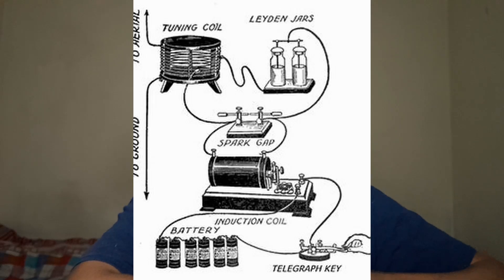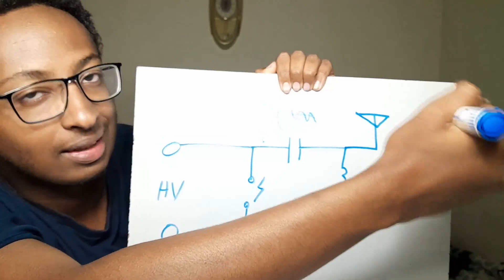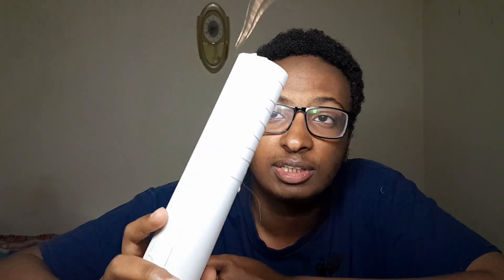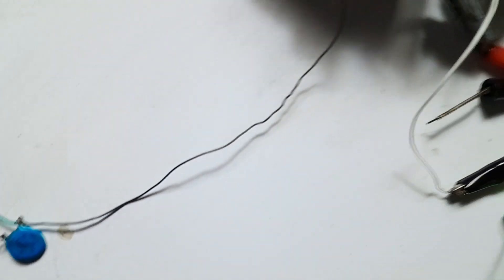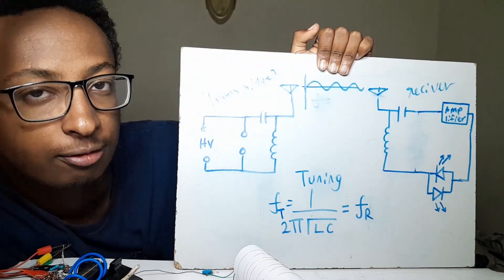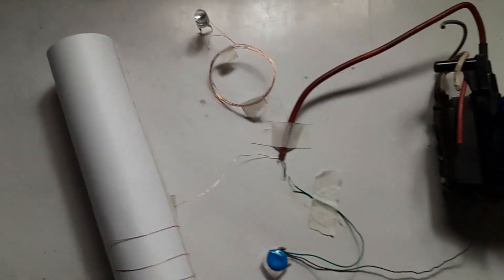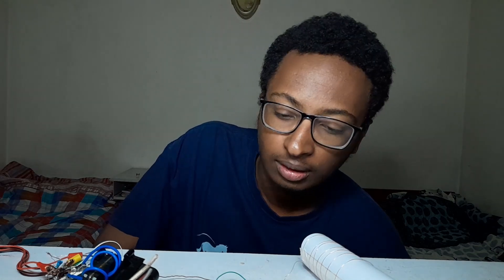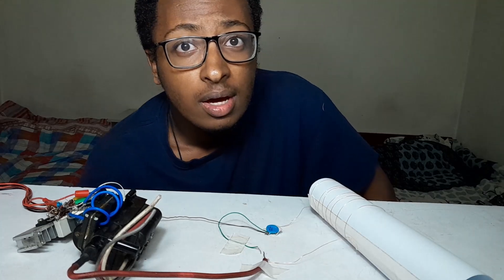I Finally Made My First Spark-Gap Transmitter Circuit From Scratch!!!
Here I used for Transmitter Circuit:
- 2.2 microfarad HV ceramic capacitor
- 7-turns 10 cm Diameter inductor
- ZVS + Flyback transformer

And heres what components i used for receiver Circuit:
- 2.2 microfarad ceramic capacitor
- 7-turns 10 cm Diameter inductor
- LED

U can improve way more than I did and u do sth great with it.